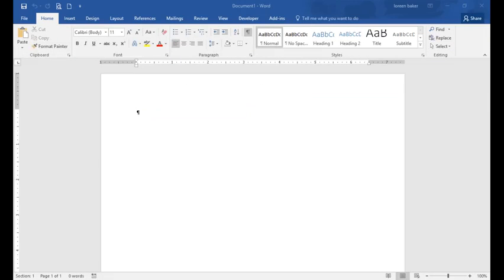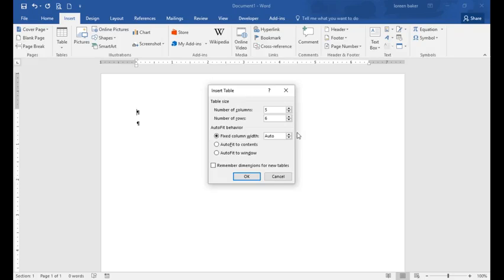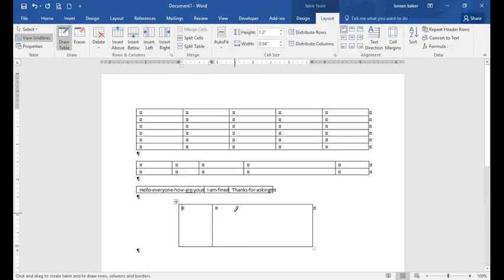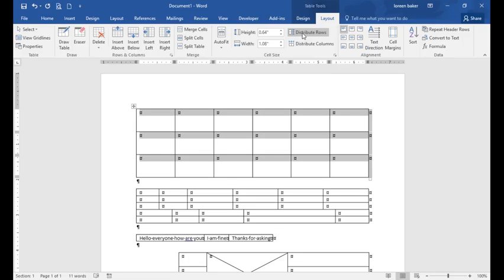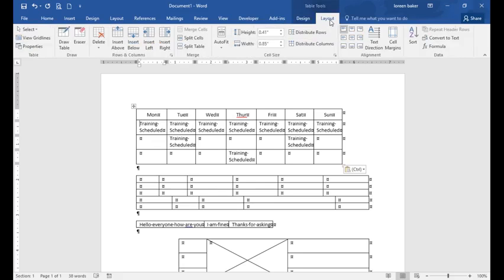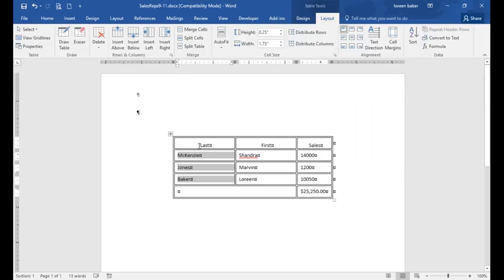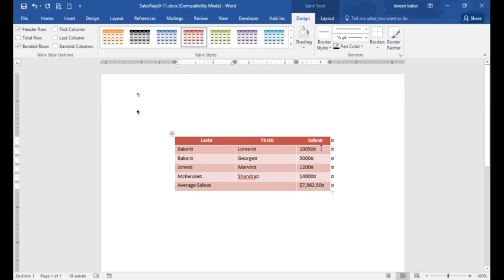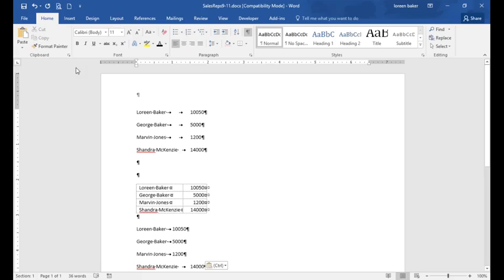Word 2016 working with tables